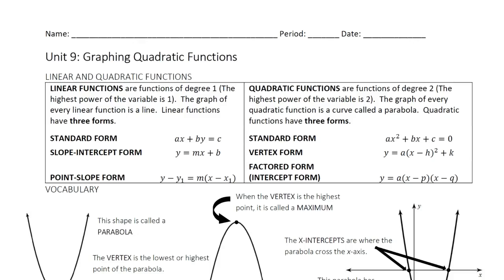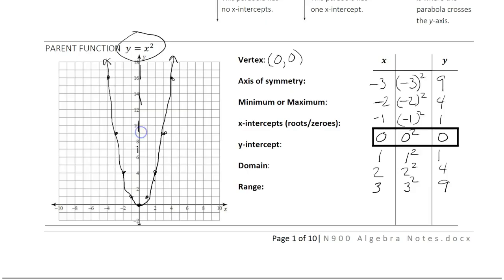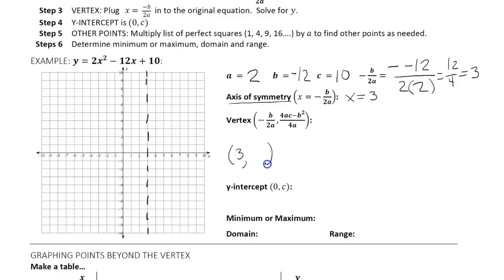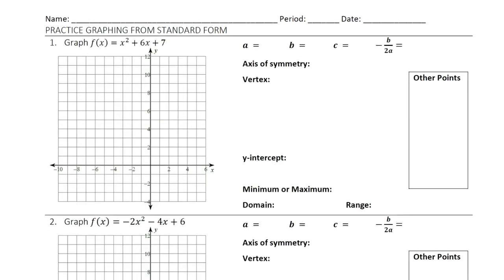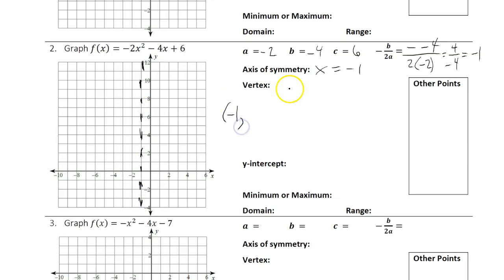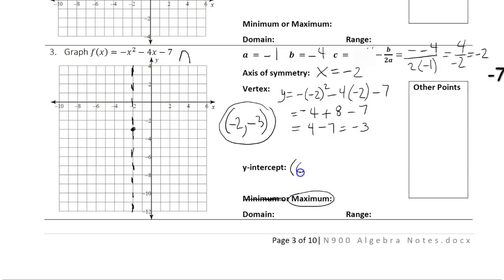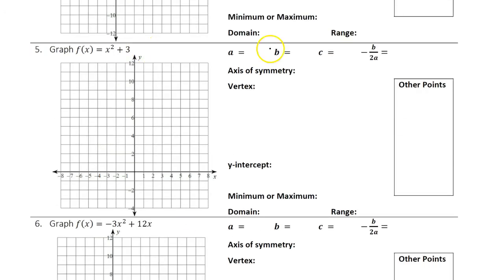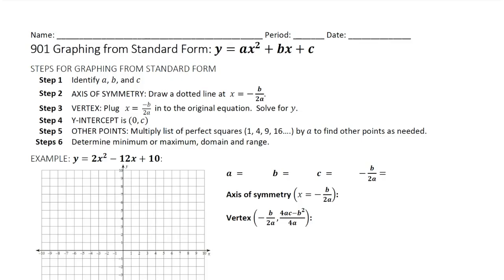901 Graphing Quadratics from Standard Form